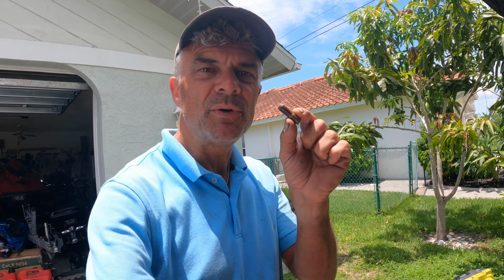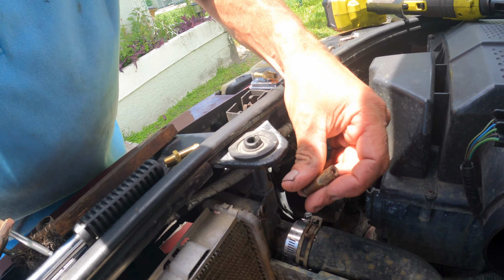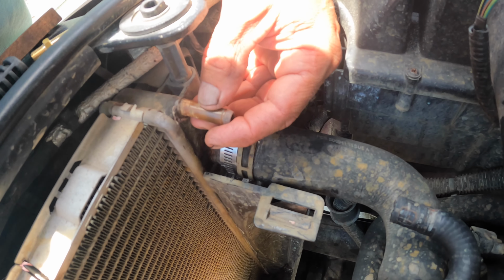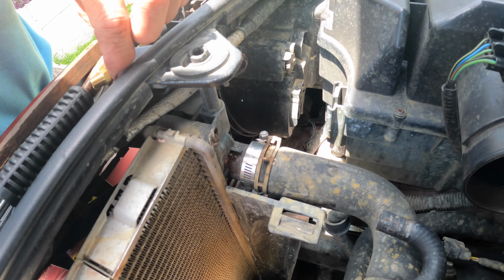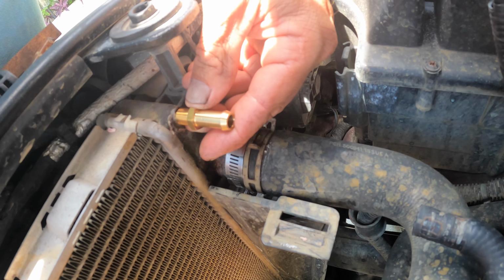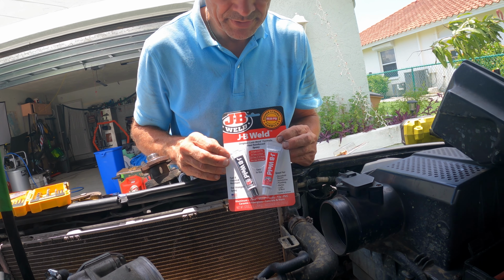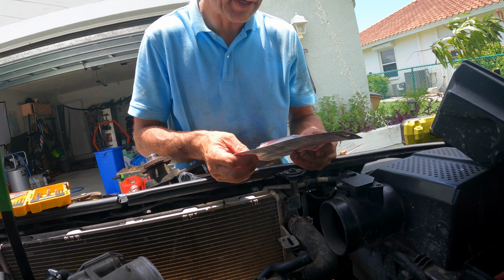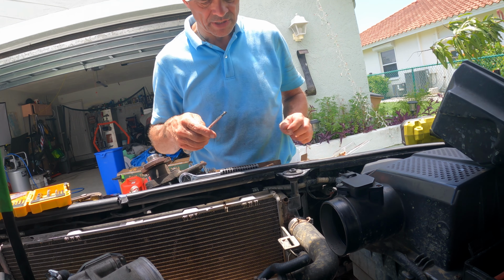Land Rover Radiator fix DIY on LR3, Discovery 3, techtip of the week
How to fix and save a Radiator, leakage. This time I accidentally broke off a spout which leads to the expansion container. This would have cost me a lot of $$ in a sparepart, however by a quick, careful and easy fix, and by use of JB Weld I managed to rectify the error.

Here is the realtime fix(DIY) of the radiator and the car drives well, after this fix.

enjoy, and comments are welcome,

drive safely, best regards Rene